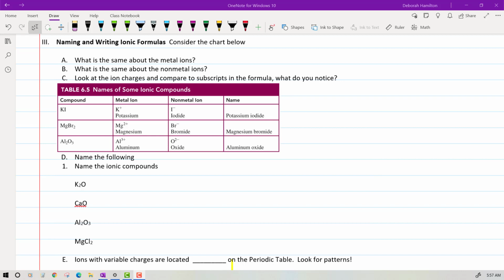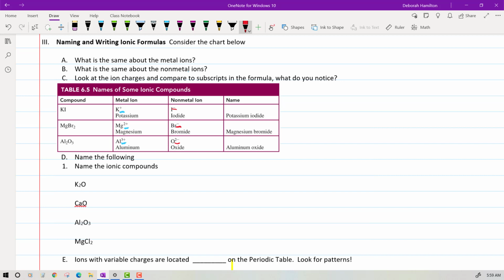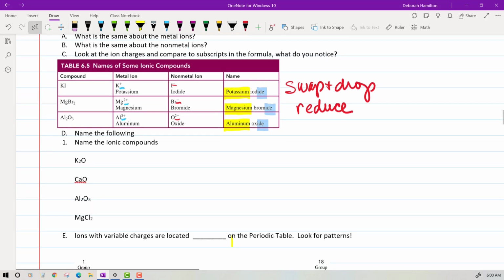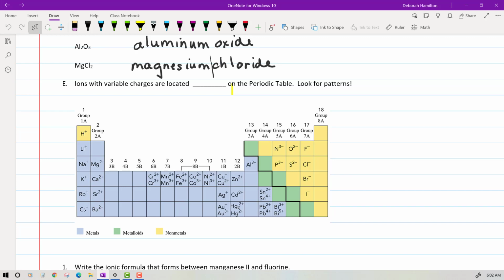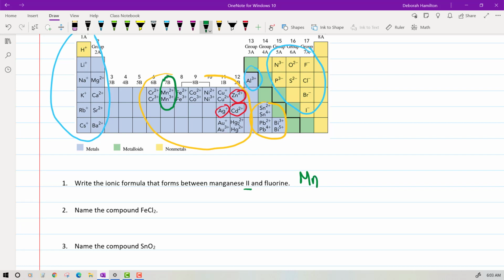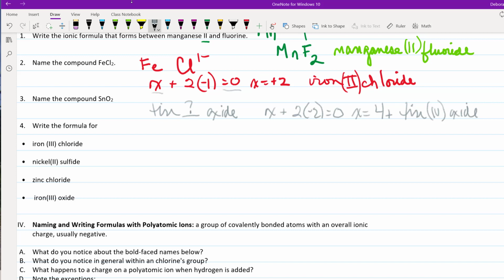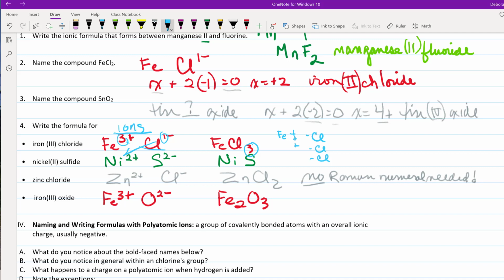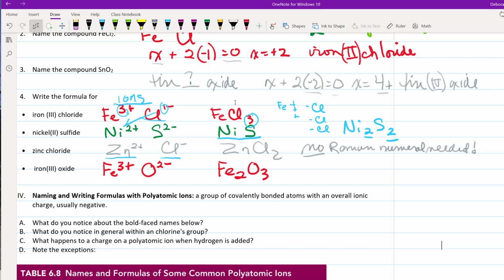C.6 Summary Notes Naming and Writing Ionic Formulas